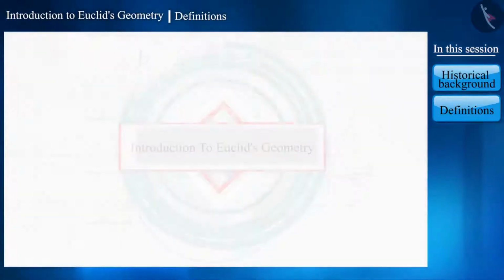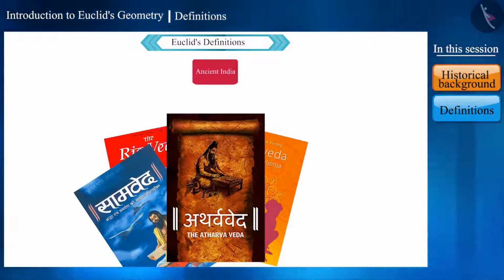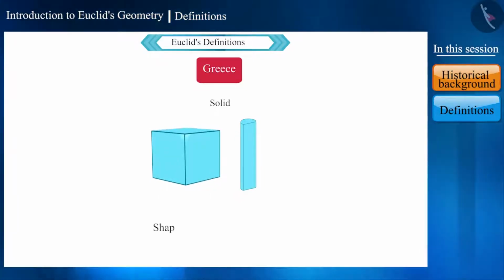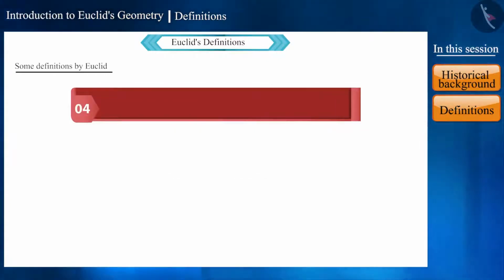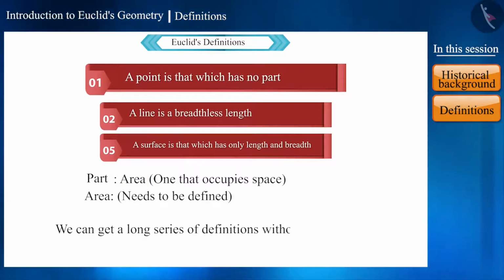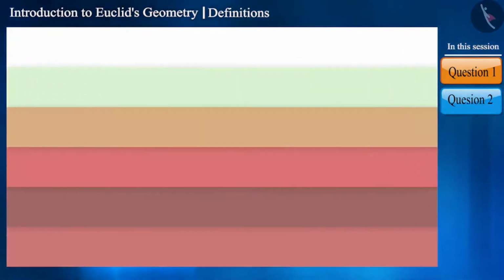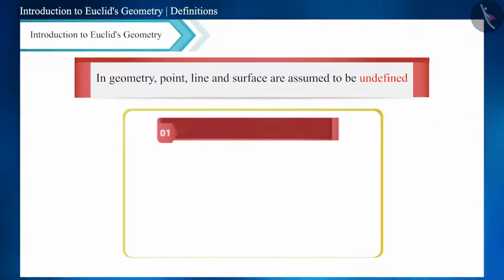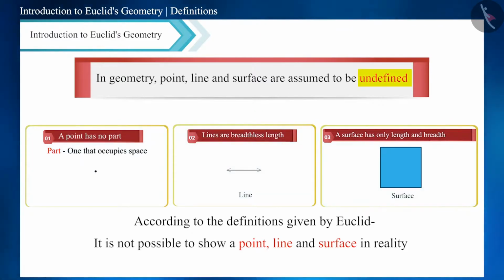Class 9 maths chapter 5 "Introduction to Euclid's Geometry" (Part 1) Euclid's Definitions cbse ncert